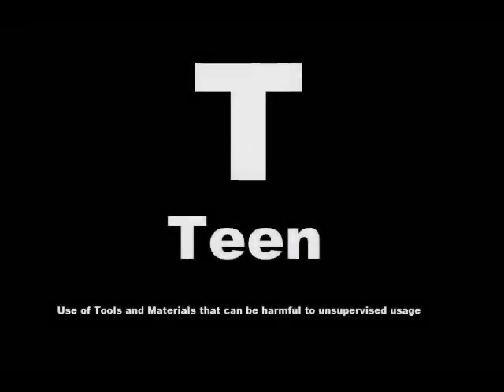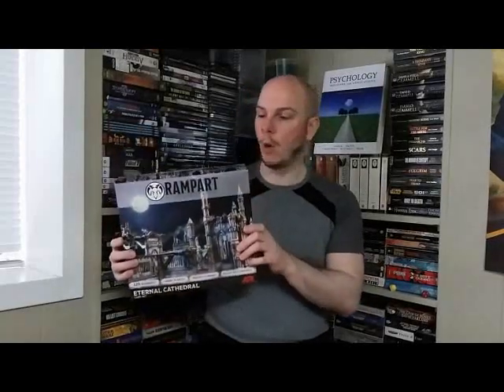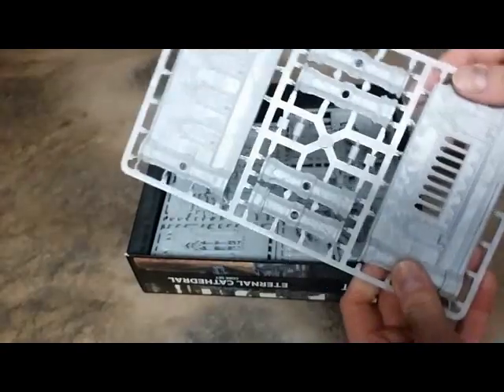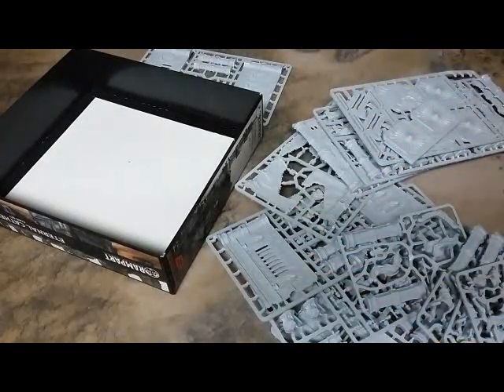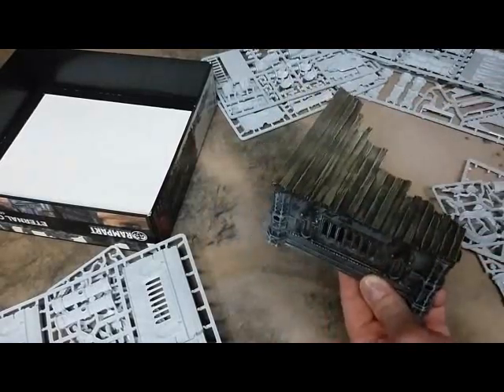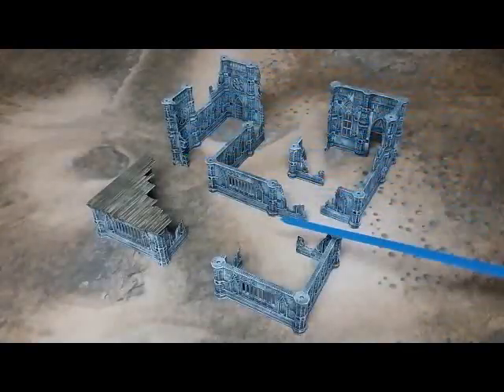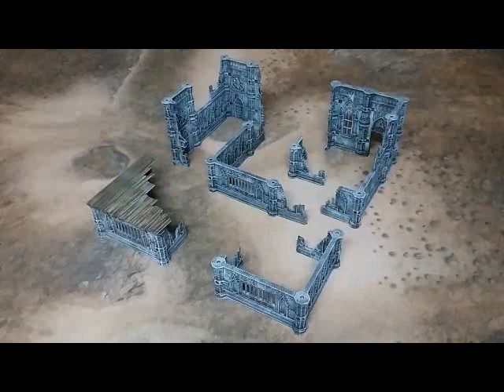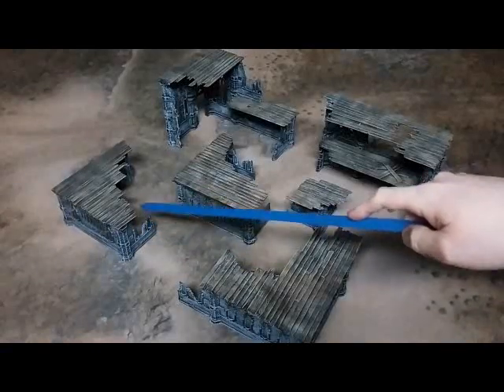Mister Waugh Media: S1E11: (Review) Rampart Cathedral Unboxed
Artist:   Adam Waugh  of  Mister Waugh Media
Type:    Creative Tutorial Video (Tabletop Gaming)
Rated:   T for Teen   (Use of Tools & Equipment that can be dangerous)

This is the first Review video we've done on this channel, and what better way to kick things off than a big terrain bundle. Today we will be looking at Rampart Eternal Cathedral. Lets see how this compares to other terrain pieces out there!

Show less